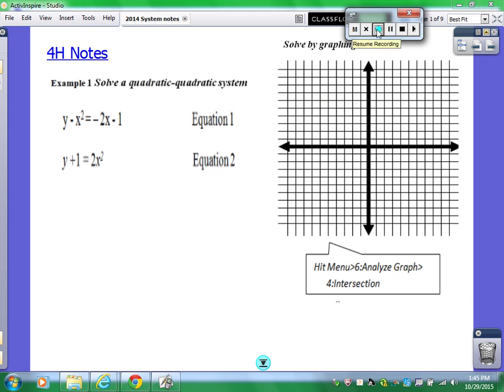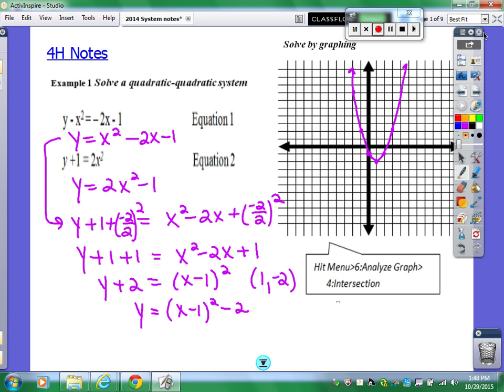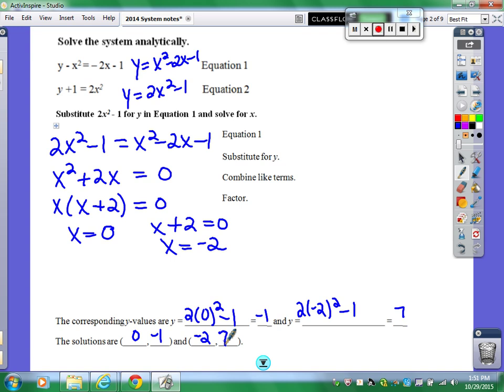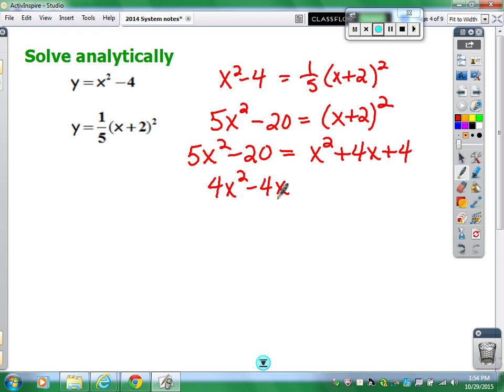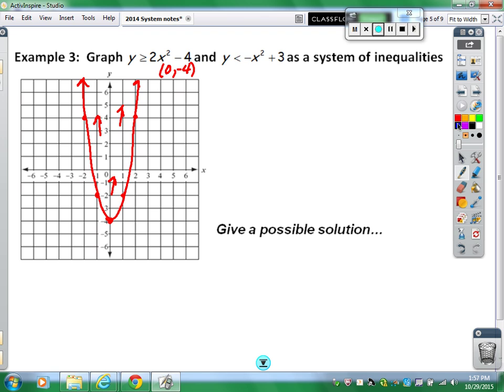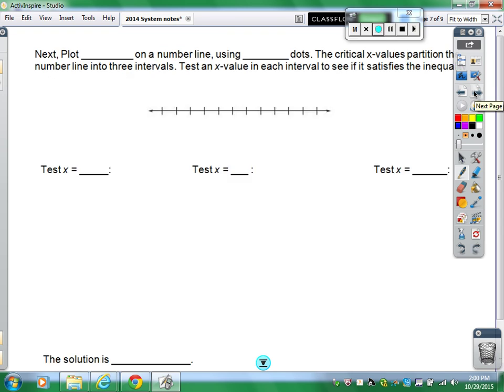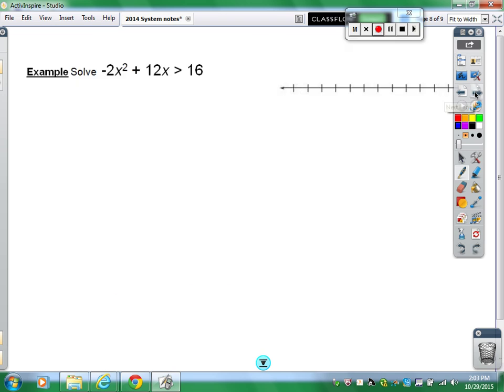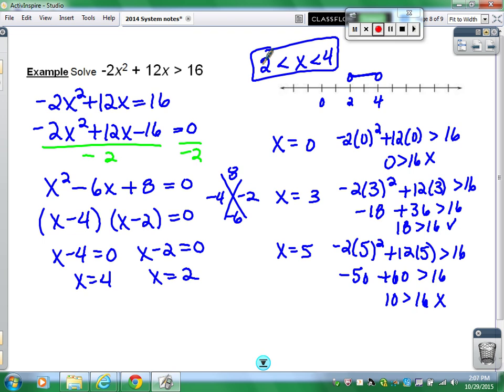4H Notes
Description